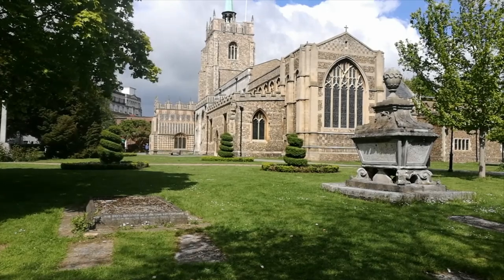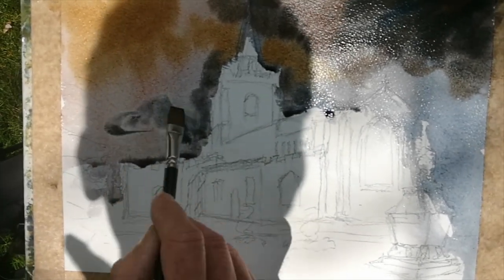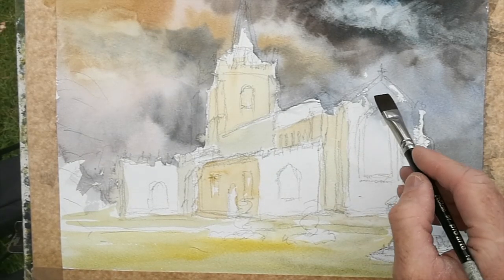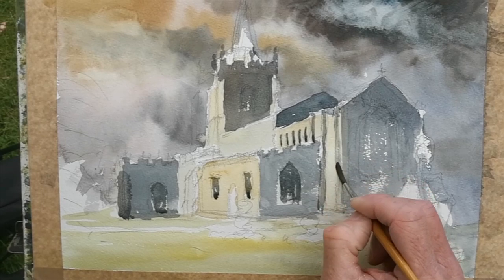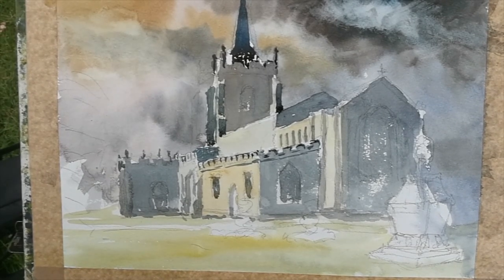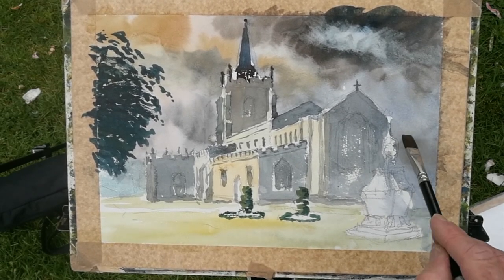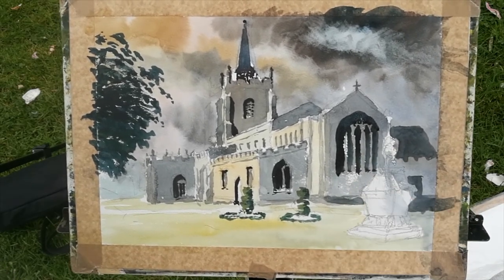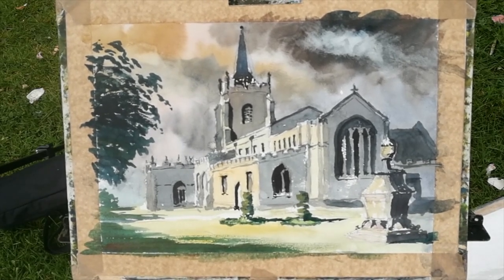Colinsteedart. Chelmsford Cathedral. (watercolour demonstration)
Fine Art Tutorials. In this video I show you how I painted my version of this lovely Cathedral using watercolour. I paint this one, (plein-air) in the grounds on a dull, windy day trying to capture mood and atmosphere.